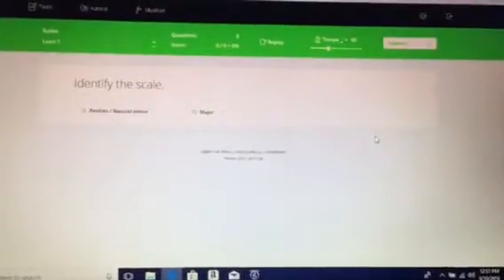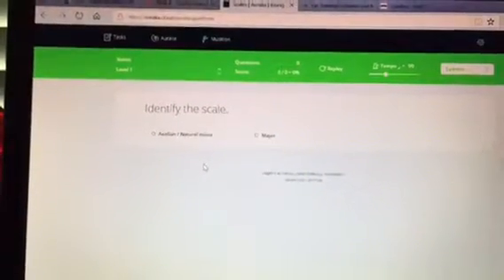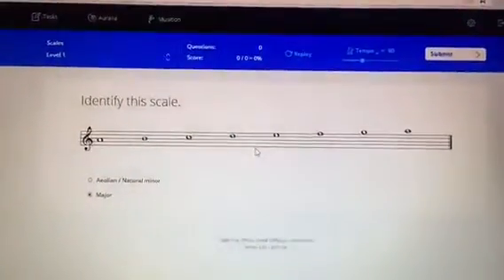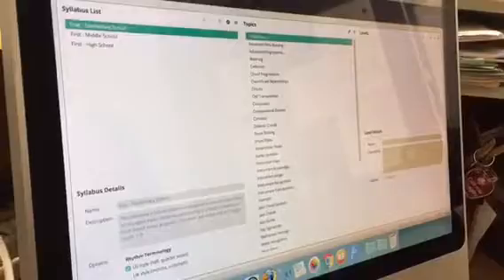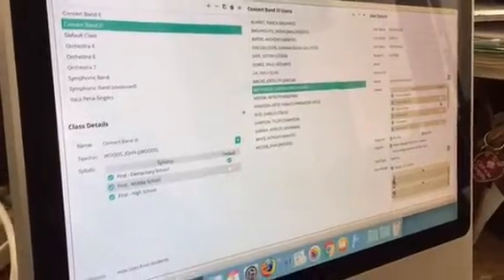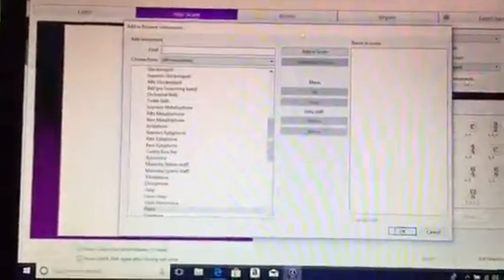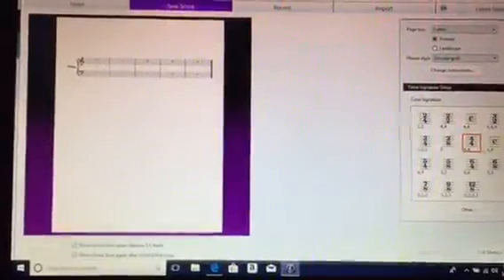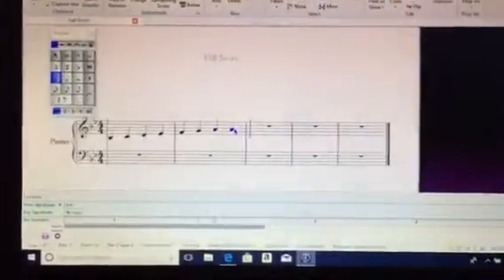4FA0FD99 3A99 4EEE A746 196511CA6030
Course Project - Tech in the curriculum